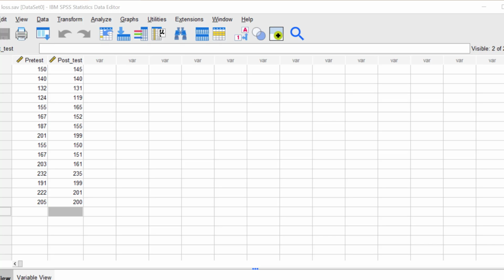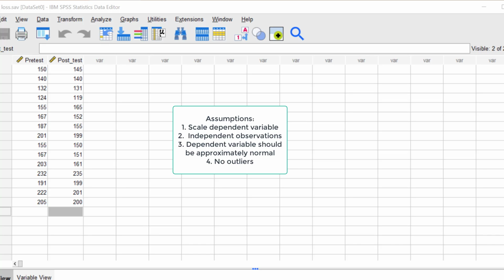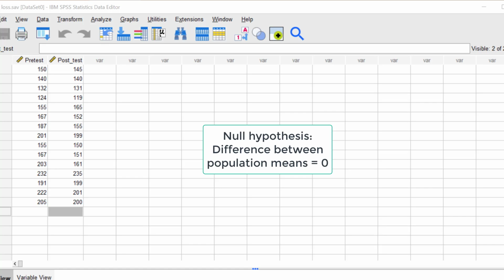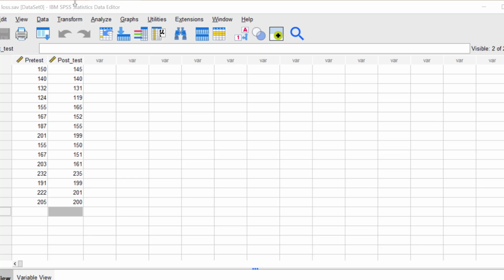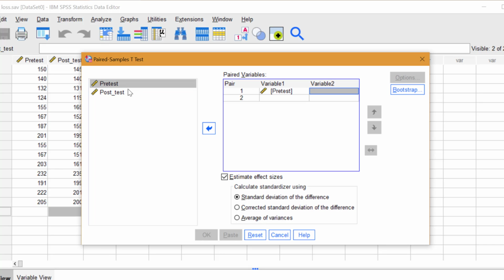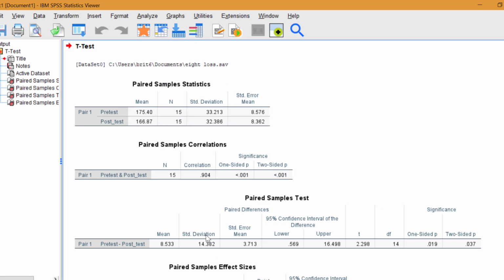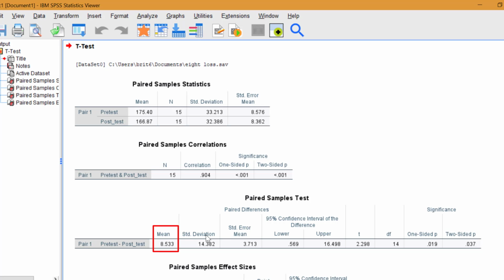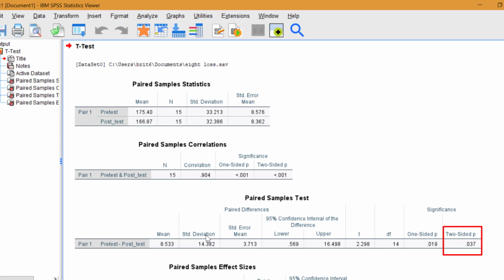How to Run a Paired Samples T Test in Spss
How to run a paired samples t-test in SPSS. Assumptions for the test, null hypothesis, reading the output including means, p-value and confidence interval.